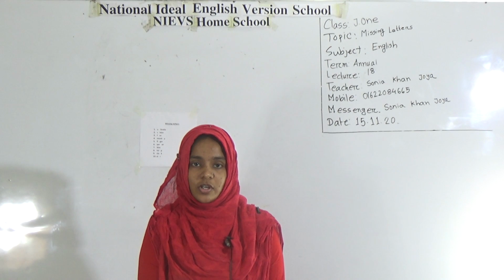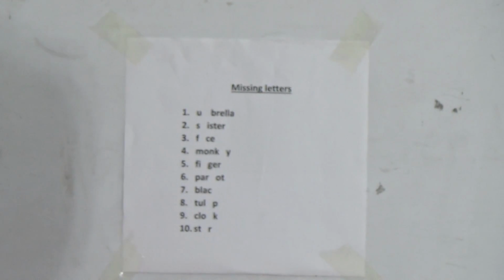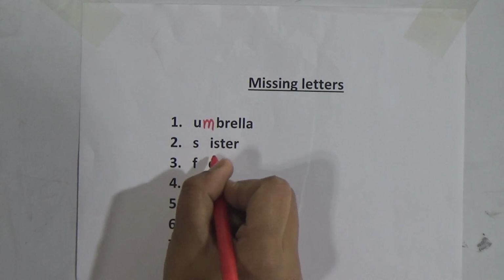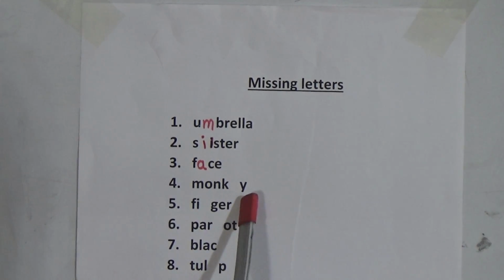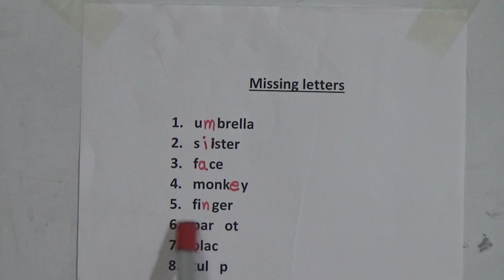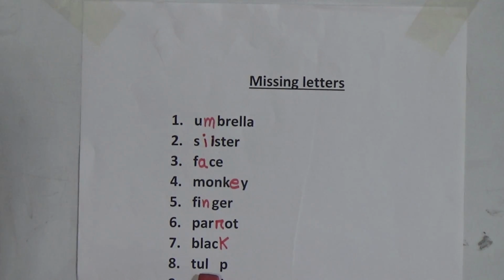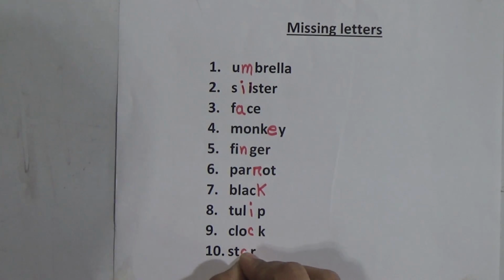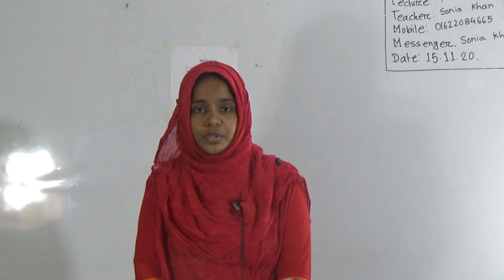Class: Junior One, Subject: English (Lecture- 18), Topic: Missing Letters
Annual Term
Class: Junior One
Subject: English (Lecture- 18)
Topic: Missing Letters
Teacher: Sonia Khan Joya